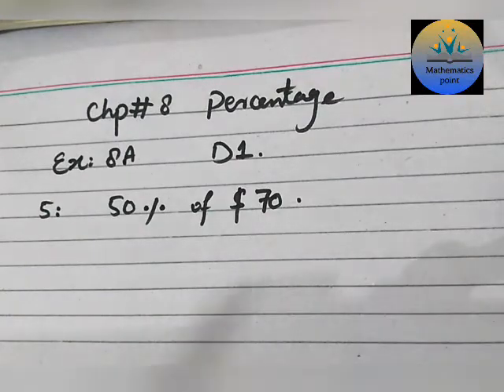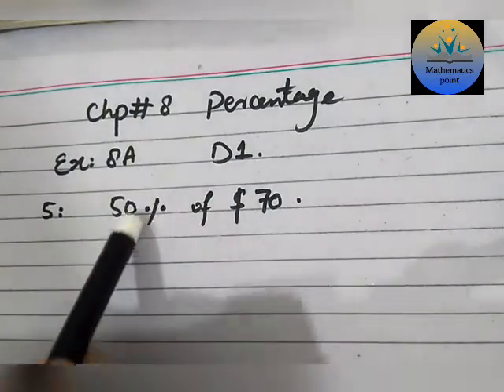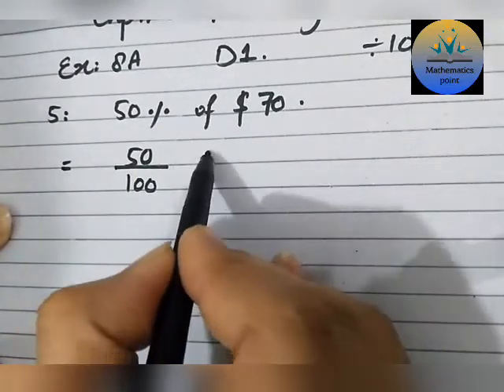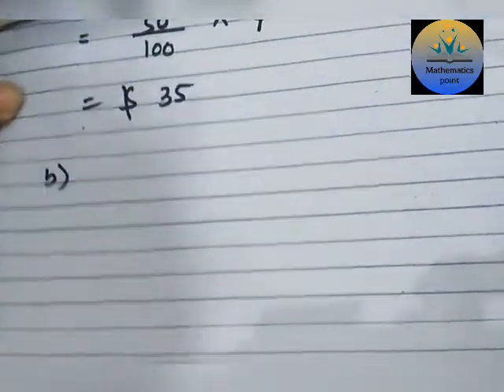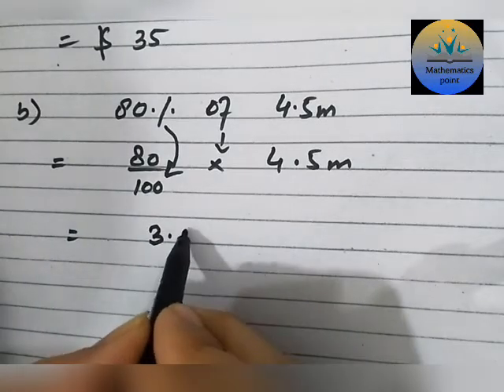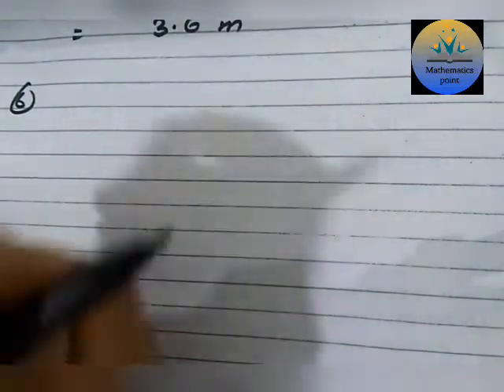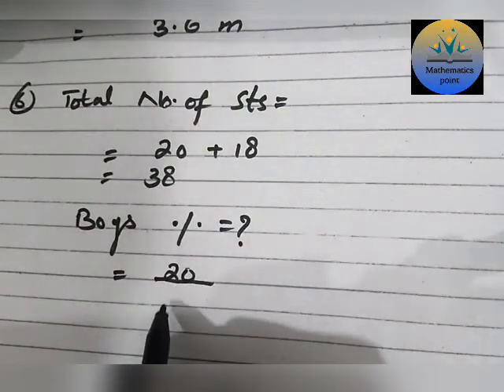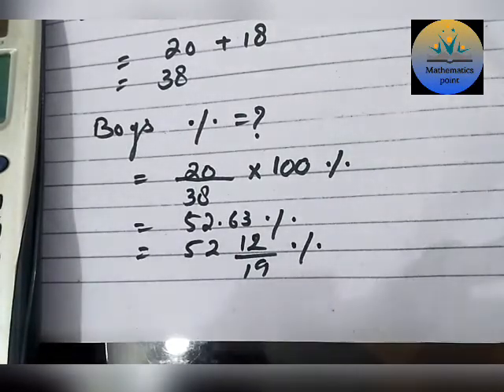Ex:8A ||Q(5,6,7) || Percentage || Mathematics Point ||D1